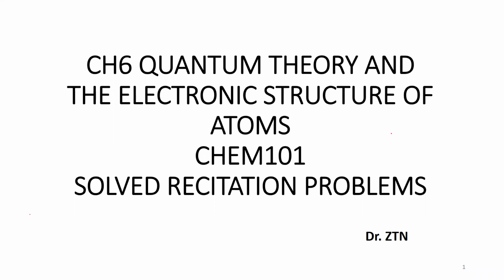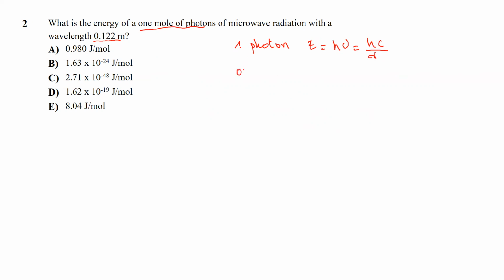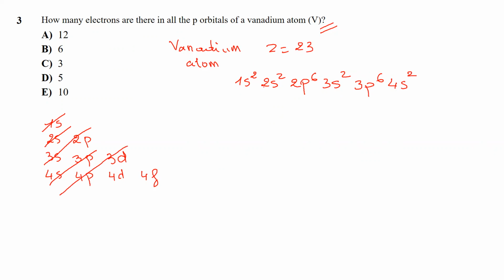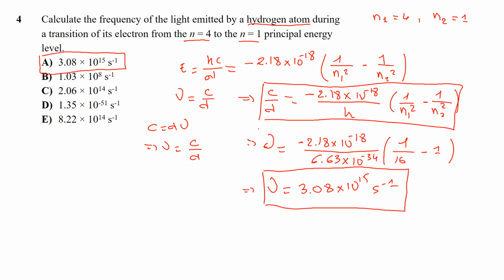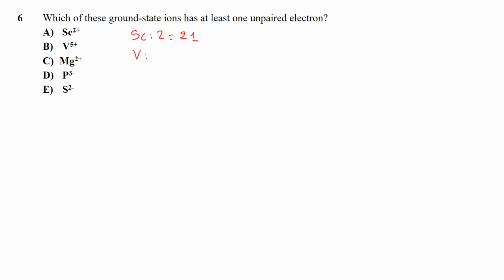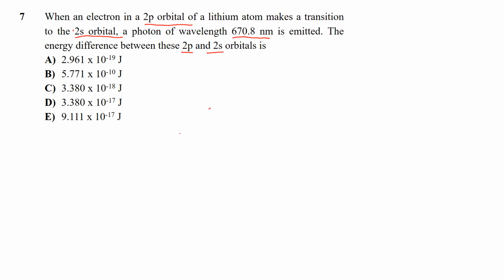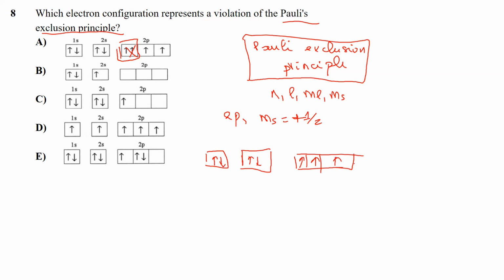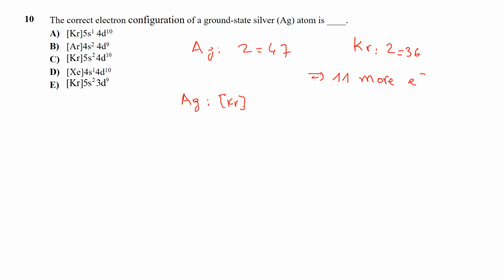CH6 QUANTUM THEORY AND THE ELECTRONIC STRUCTURE OF ATOMS CHEM101 SOLVED RECITATION PROBLEMS